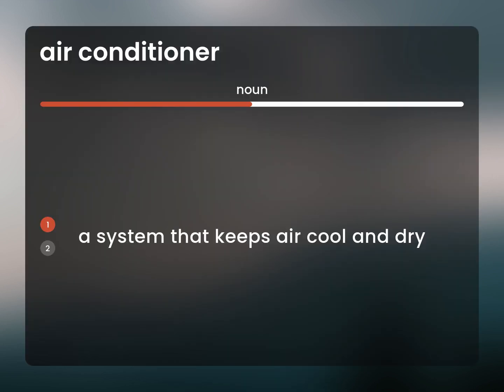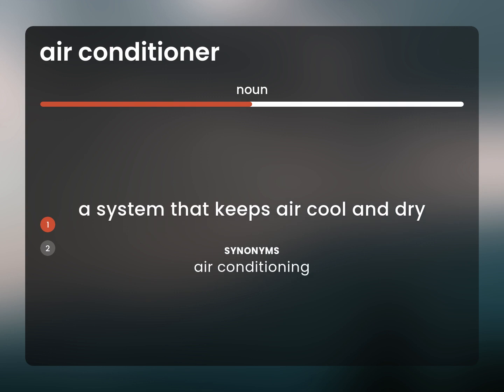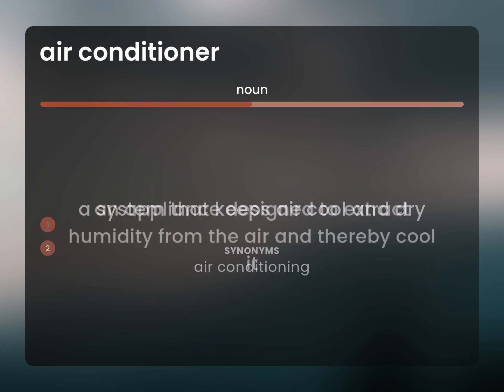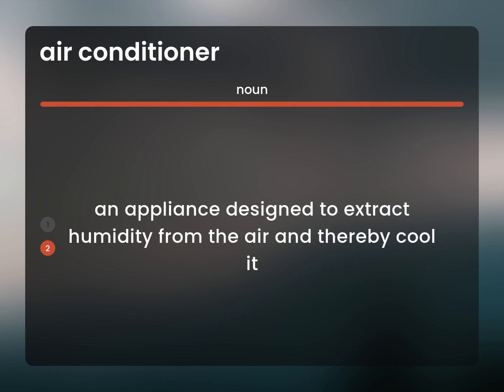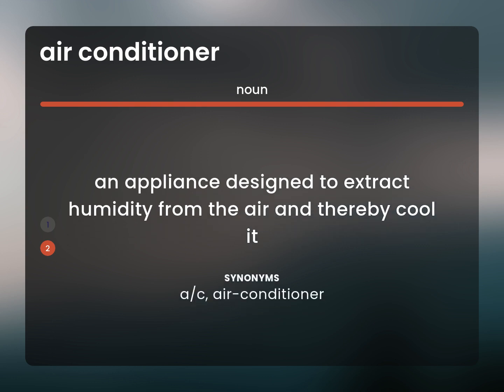Air conditioner | AIR CONDITIONER meaning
Definition of AIR CONDITIONER

Susan Miller (2023, April 24.) Air conditioner in the dictionary